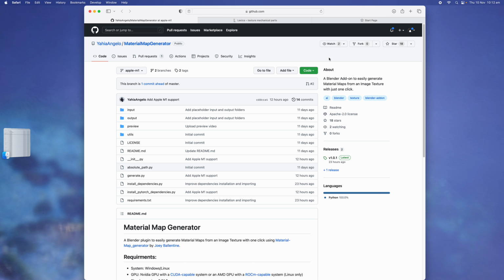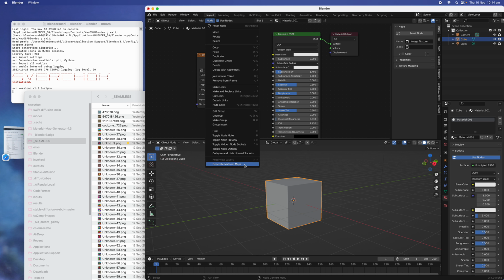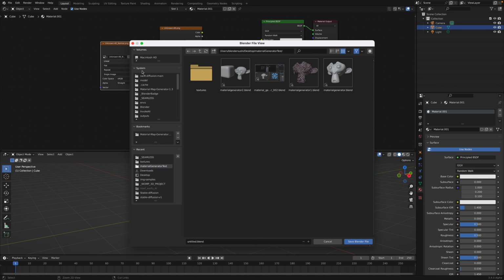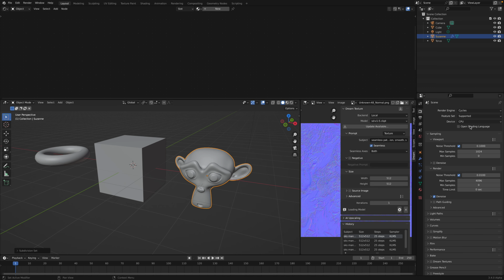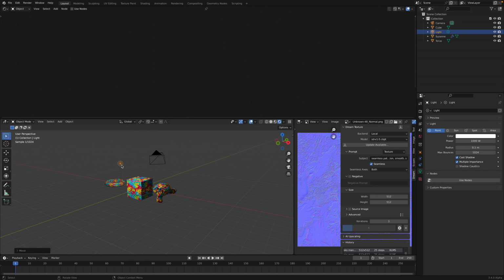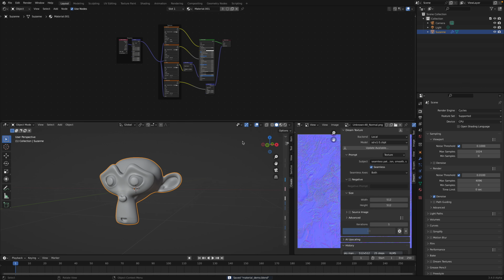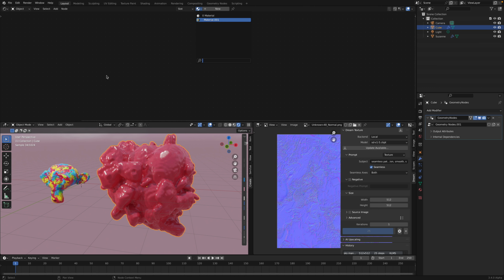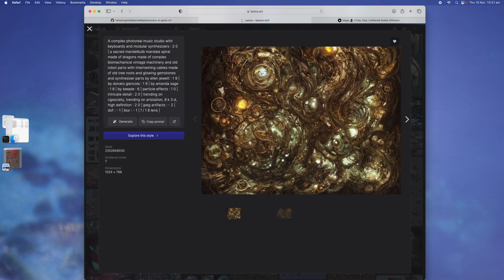BSLIVE Blender PBR Dream Material Map Generator on M1 CPU "Monkey Head Balls"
This is an addendum video to previous episode where I mentioned about "Material Map Generator" addon and python code that can generate material PBR maps, by using AI.

I am using this video on the iMac M1, running on CPU. If Metal MPS being used, it could be faster, but I also need higher than 8 GB. For production I recommend M1 Max or M1 Ultra. For 3D, AR learner and educator, this machine should be sufficient.

RECOMMENDED WATCH:
* UV Unwrap Geometry Nodes Video Tutorial by Johnny Matthews: